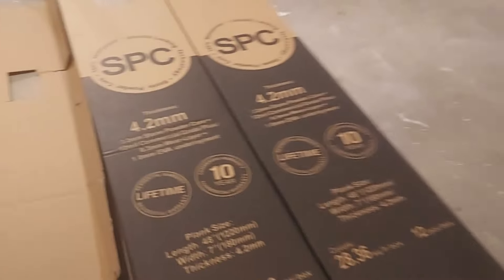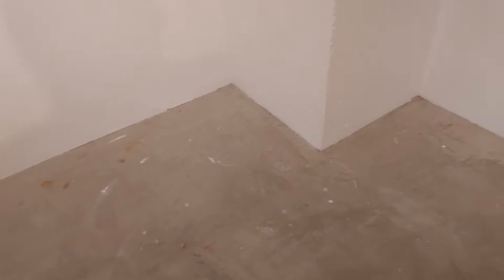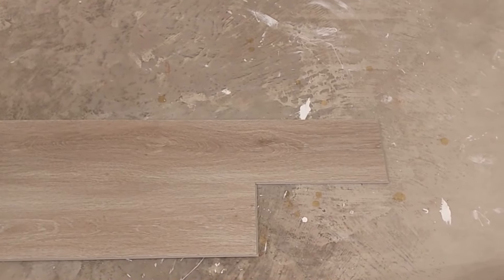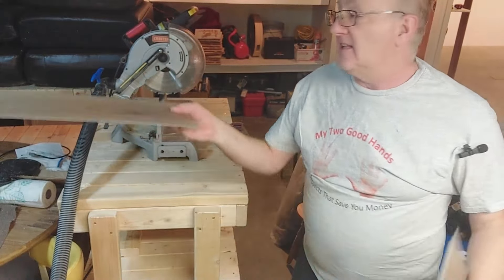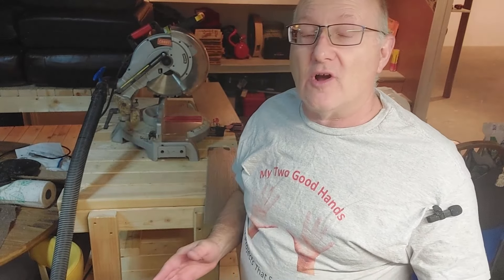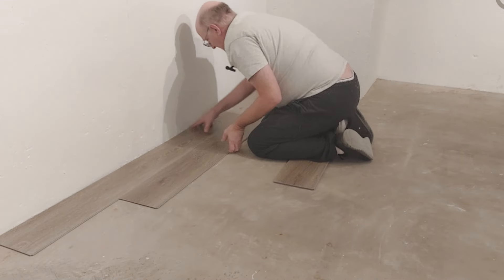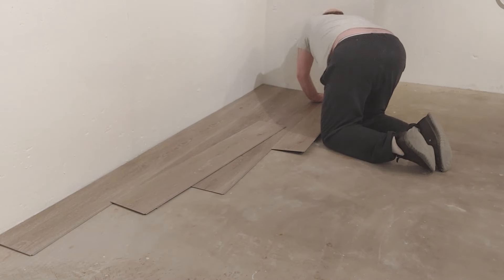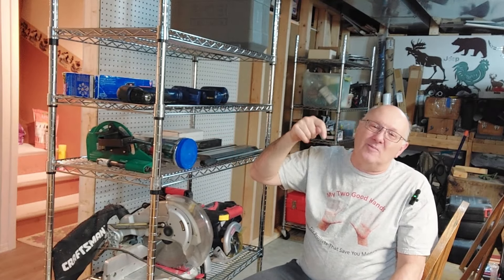Laminate Flooring Install Easy DIY and Save Project Basement Flooring Tile Waterproof Snap Together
Vinyl Planks Flooring Tiles 30.88 sq.ft SPC Floor Plank Interlocking Floating Planks Glue Free Wood Grain with IXPE Underlay 4.5mm for Home Office Bathroom(Driftwood)
Genesis GMS1015LC 15-Amp 10-Inch Compound Miter Saw with Laser Guide and 9 Positive Miter Stops , Gray